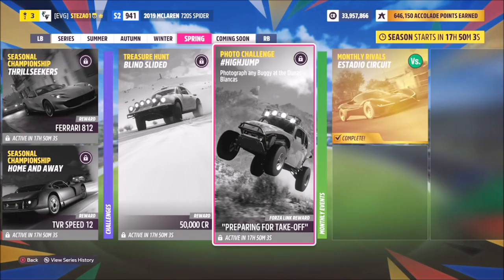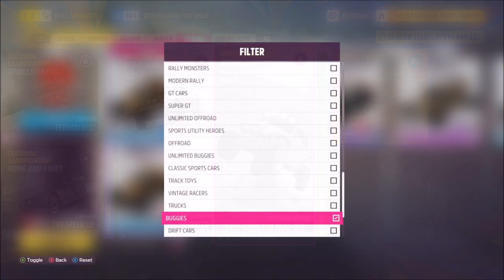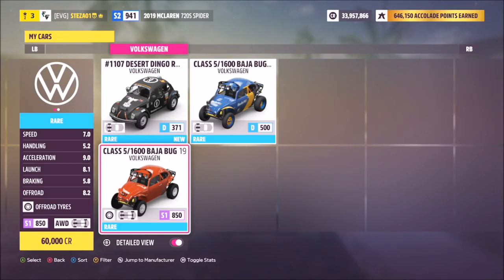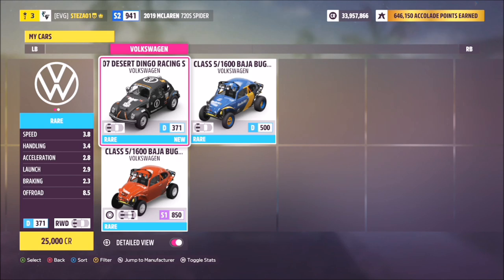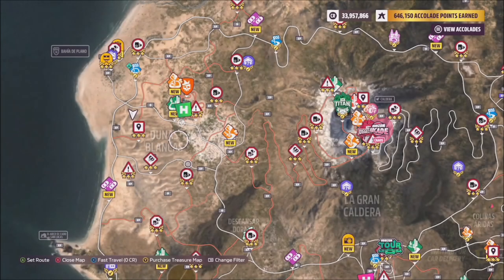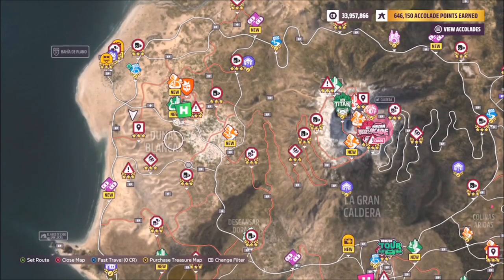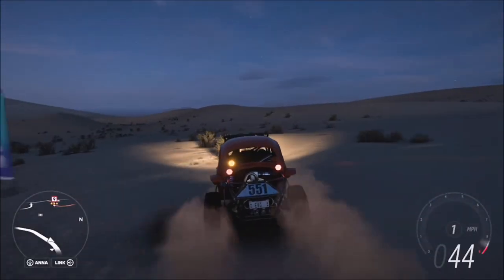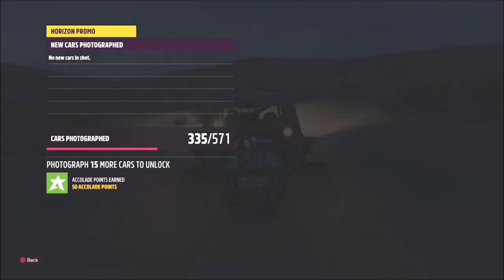Forza Horizon 5 - Photo Challenge Guide - HIGHJUMP - Dunas Blancas - Buggies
This weeks photo challenge wants you to use any Buggy and take a photo of it at Dunas Blancas.